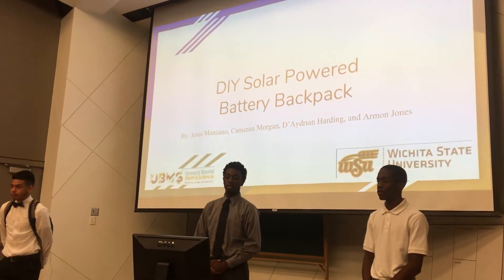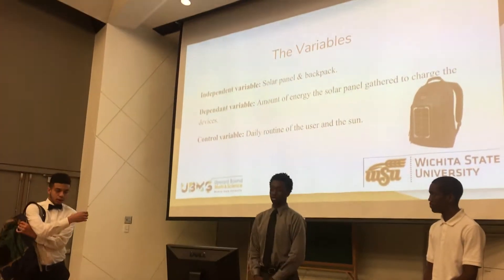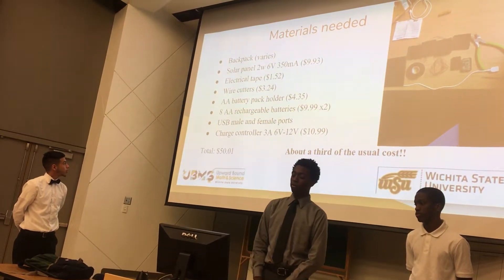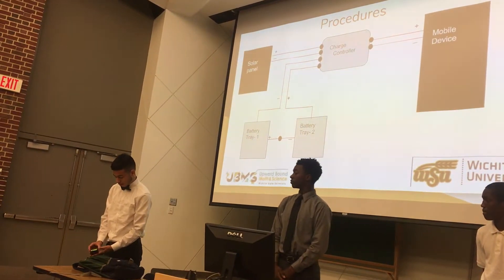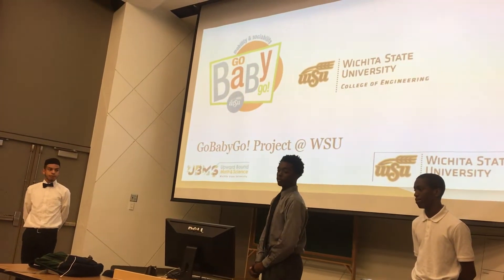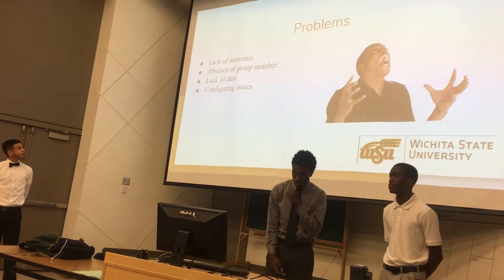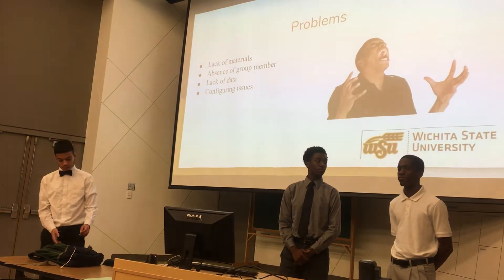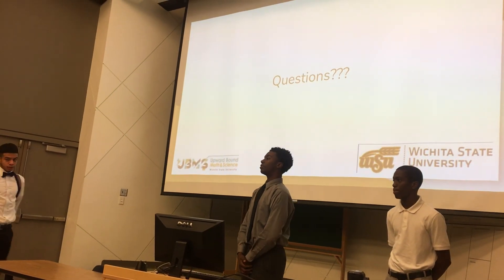DIY Solar Powered Battery Backpack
D'Aydrian Harding, Armon Jones and Jesus Manzano-Legarda